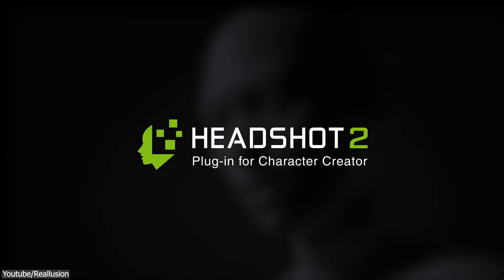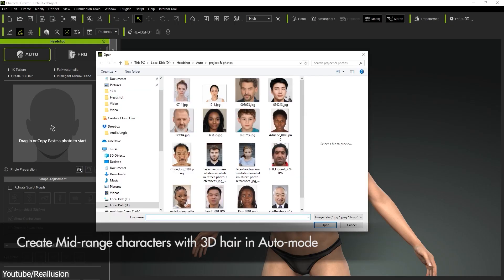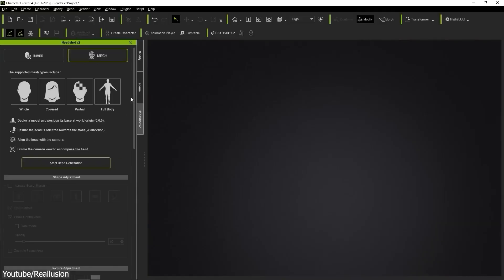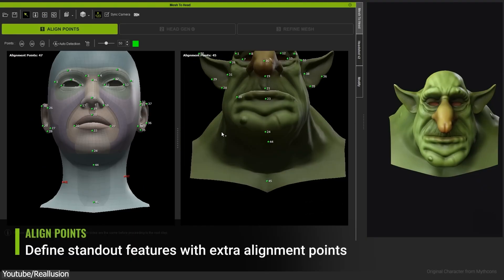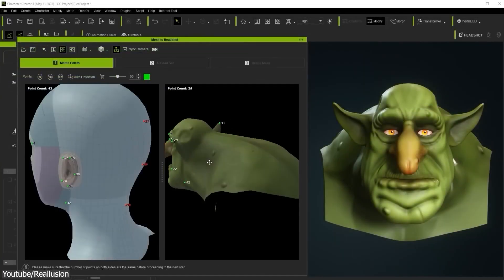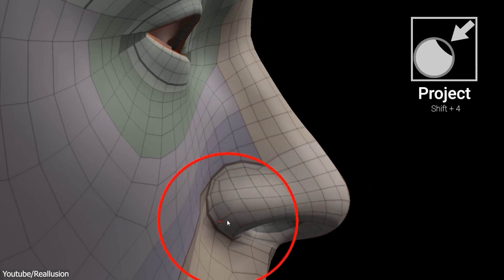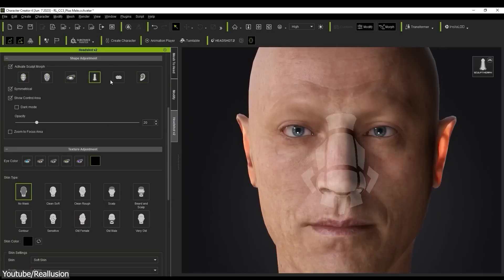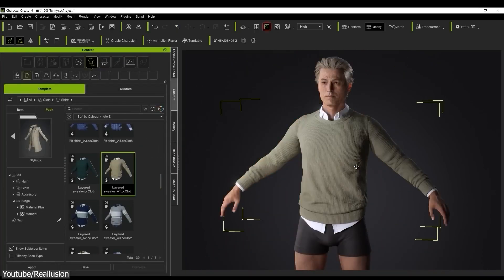Amazing AI Tool To Make 3D Models from Images | HeadShot 2.0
This AI-powered plugin allows you to generate a high-quality rig for all types of faces whether it be Realistic, Stylized, or Cartoony.

Productivity►:
Clean Panels